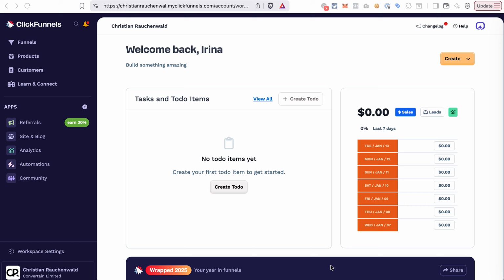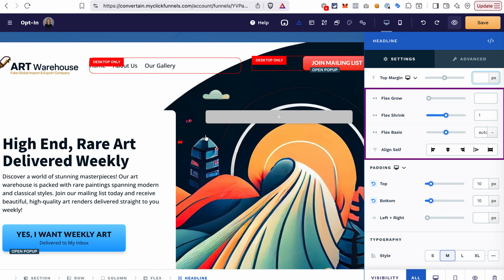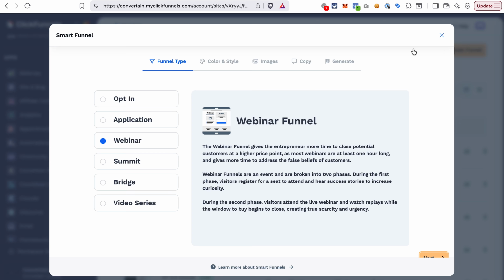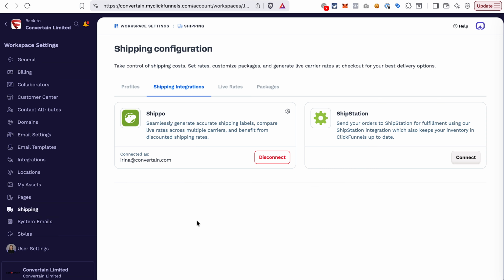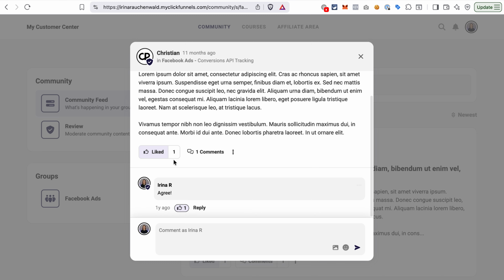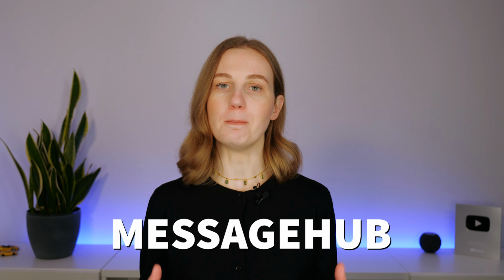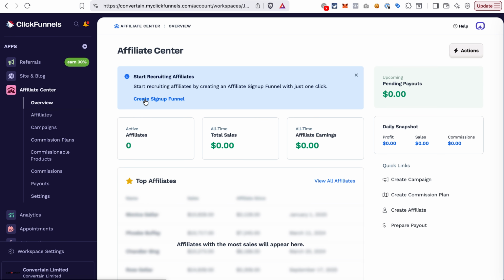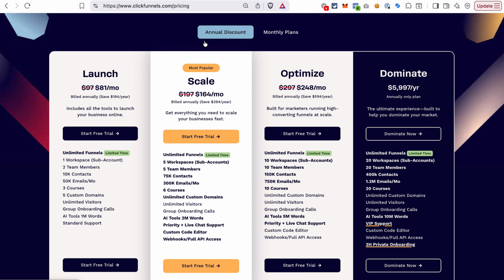Clickfunnels Review 2026 - Is It Worth It for Your Business?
This video is all you need to decide if Clickfunnels is right for you!

🚀 Start your EXTENDED 30-day Clickfunnels trial & get our Clickfunnels course as a bonus

00:00 Intro: Honest Clickfunnels review 2026
00:22 How to get an extended 30-day Clickfunnels trial?
00:41 Clickfunnels dashboard and apps overview
01:26 Clickfunnels page editor
03:36 Funnels and AI funnel builder in Clickfunnels
05:09 Store, product, and shipping options in Clickfunnels
06:10 Courses and membership areas in Clickfunnels
07:03  Community feature in Clickfunnels (replace a Facebook group, MightyNetwork, or Skool)
07:51 Emails and automations in Clickfunnels
09:14 Get your free funnel launch checklist
09:23 Using SMS and messengers in Clickfunnels
10:03 CRM features in Clickfunnels
11:04 Affiliate management in Clickfunnels
12:03 Clickfunnels pricing 2026

In this video, I share an honest Clickfunnels review based on how the platform works in 2026. This Clickfunnels review takes a clear look at what you can build, how the main features connect, and what the experience is really like when you use it for an actual business.

I walk through the core tools inside Clickfunnels, including funnels, courses, emails, automations, community, CRM, and explain what’s possible without overcomplicating things. We'll also take a look at Clickfunnels pricing and what you get at each plan, so you understand the difference before making a decision.

By the end of this Clickfunnels review 2026, you’ll know if the platform fits your goals, your workflow, and the stage of business you’re in. This honest Clickfunnels review is meant to give you clarity, not hype, so you can decide what makes the most sense for you.

Already using Clickfunnels? Save 44% on your Clickfunnels subscription and get all CF Power Scripts VIP features for free